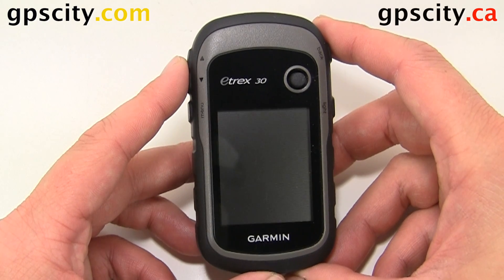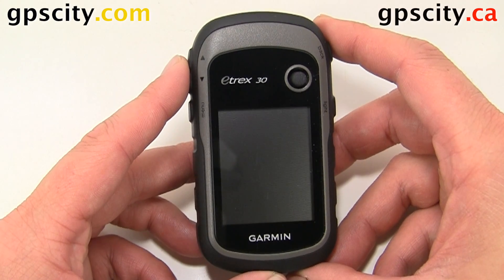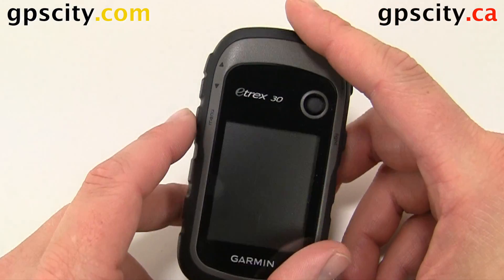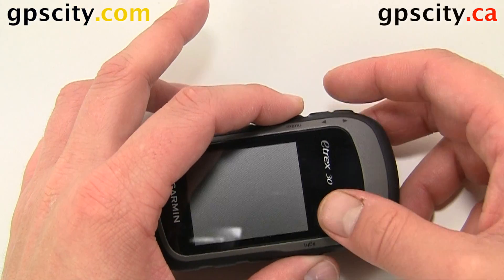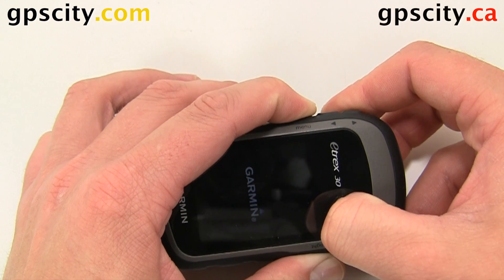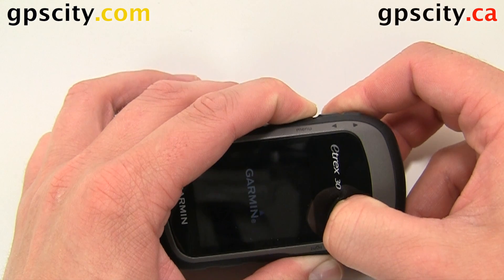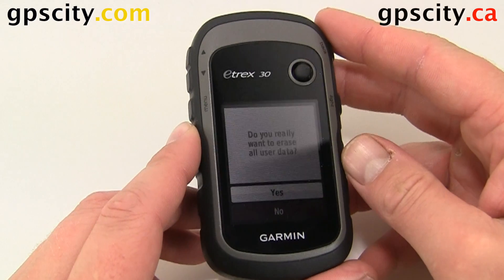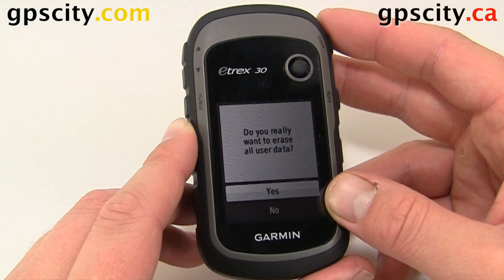How to Reset the Etrex 30 Glonass and GPS Outdoor Handheld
GPS City will show you how to RESET your Garmin Etrex 10, 20 and 30 GPS back to factory default settings.  Back up all wanted GPS data using Basecamp as a precaution before starting.

Hold the Menu, Power, and Enter buttons down then power the unit on. Continue to hold Menu, Power, and Enter until you see a prompt asking, "Do you really want to erase all user data?", you can release your fingers and select yes.

Problems that may be solved by resetting the GPS;
-My Etrex will not track satellites!
-Forgot what settings were changed and need to restart.
-My compass will not work or calibrate.
-My barometric altimeter will not work or calibrate.
-GPS wont connect to my heart rate monitor.
-GPS will not connect to my chirp.

Also it is best to perform a firmware update using Garmin WebUpdater.  This too sometimes fixes problems you see with your GPS.

1-866-GPS-CITY (477-2489)